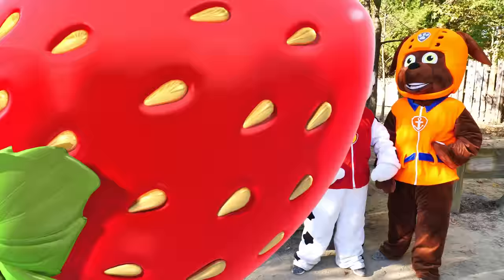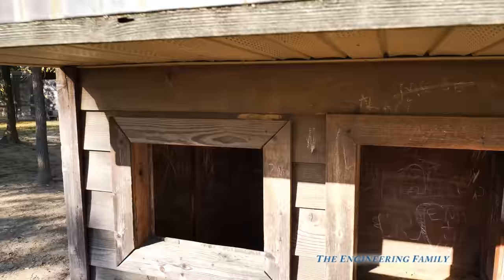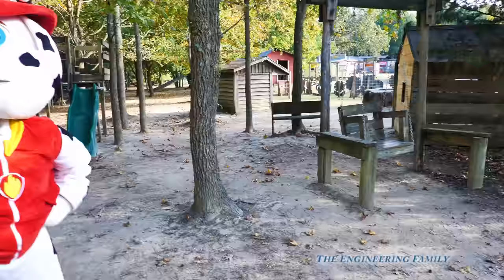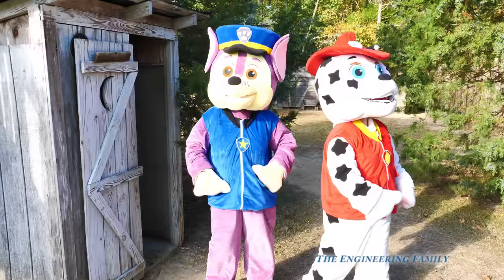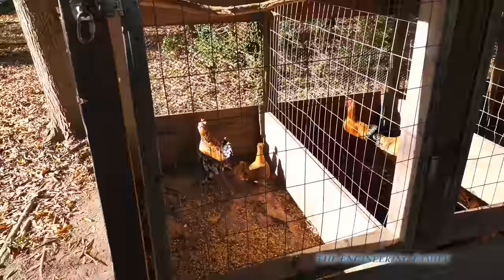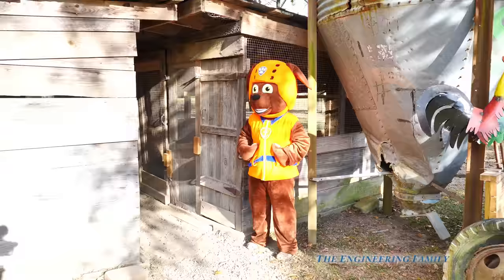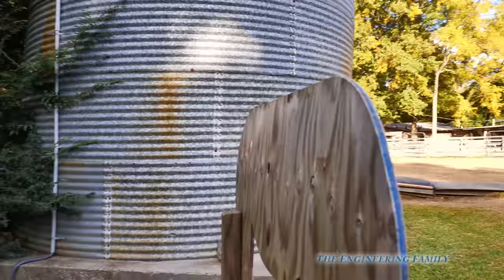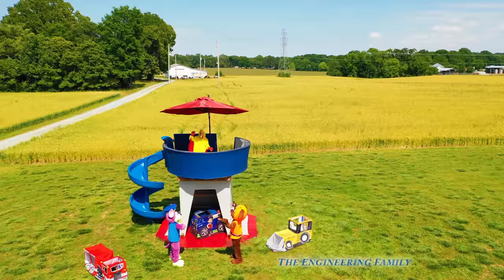Assistant Plays Barnyard Hide n Seek with Paw Patrol and barn animals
The Assistant plays a fun game of Hide N seek with Chase, Marshall, and Zuma in the barnyard! The Assistant hides and must find Paw Patrol... along the way we find goats, chickens, and all kinds of fun animals on the farm! In the second video, the Assistant must help Paw Patrol get their Lookout tower back from the silly chicken!

The Adventures of the Assistant and Wiggles! This fun animated adventure features the Assistant using science to solve mysteries!

We are The Engineering Family, a family of educators working to show you how to make learning fun and engaging through toy unboxings, toy reviews, and original series designed to give insight into imaginative play within your family. With Mr. Engineer as an experienced engineer with a love of exploring new things, Mrs. Engineer an award-winning teacher with a math and counseling focus, and their daughter The Assistant you can think of The Engineering channel as your imagination station. You can think of The Engineering Family channel as a Funbrain meets YouTube. We aim to integrate fun entertainment while sprinkling education and important life lessons! We often feature Paw Patrol, PJ Masks, Big Billy, our silly dogs Wiggles and Waggles, the Silly Mechanic, and more! As always... TheEngineeringFamily only features 100% suitable family fun entertainment.